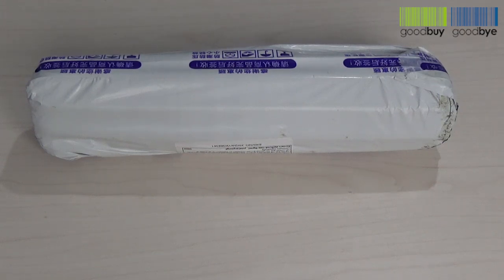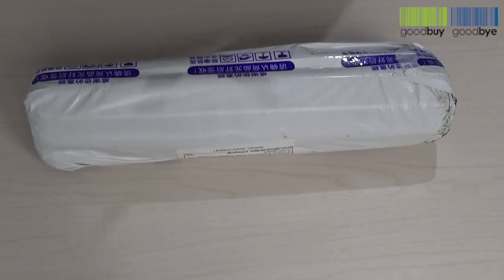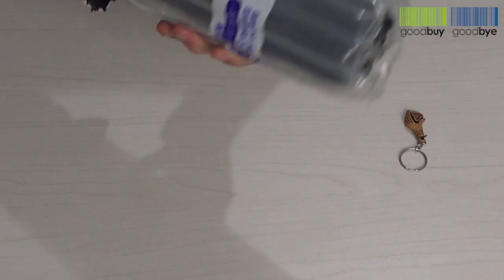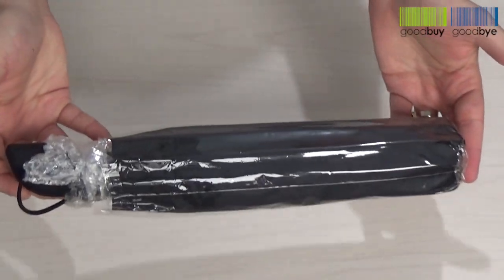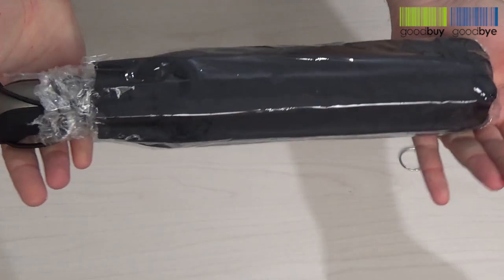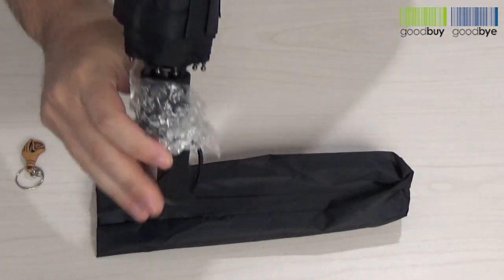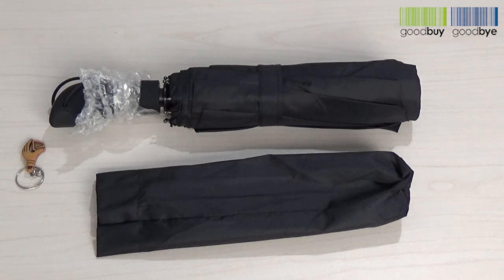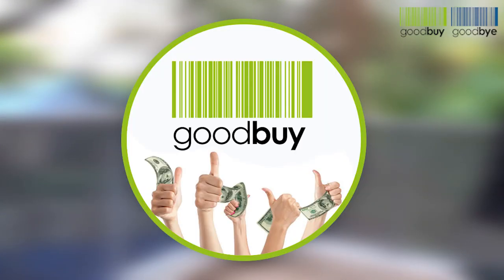Unisex Windproof Automatic Folding Umbrella for Any Kind of Weather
Is there anything more annoying than being out in the rain and having your umbrella break to the wind? You no longer have to worry about that happening with the Wind Resistant Folding Automatic Open Close Umbrella. Measuring at just 33 cm long it is compact enough to fit into your car's glove compartment and has been tested thoroughly to ensure it can withstand any wind that comes its way.

►►► This product review is based on a one time shopping experience